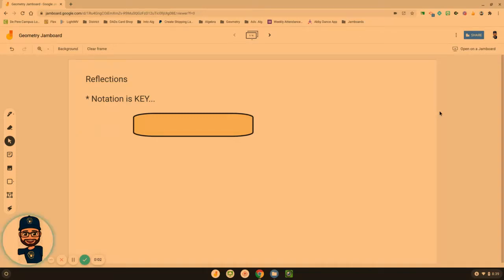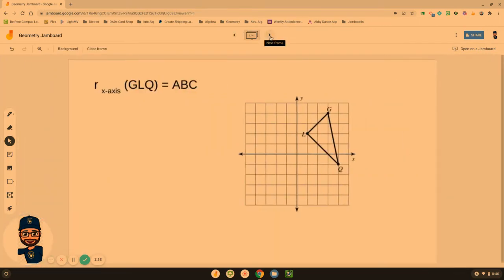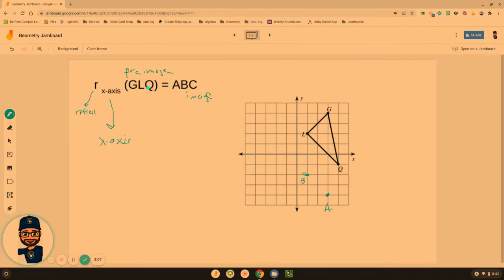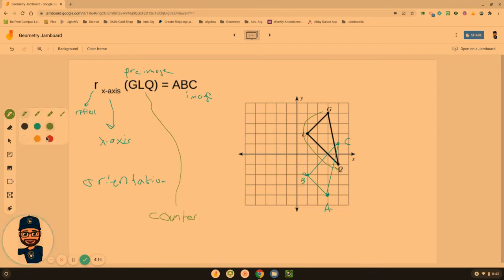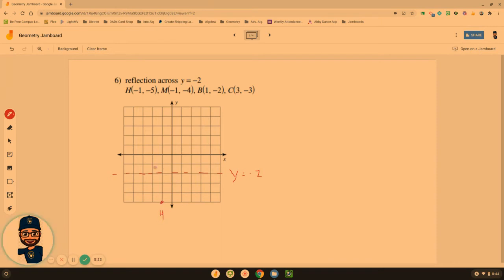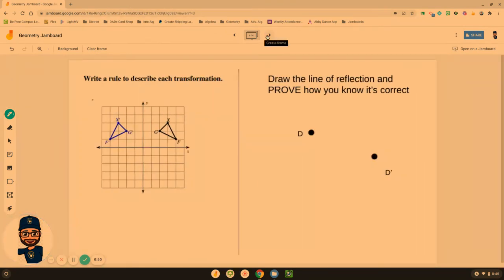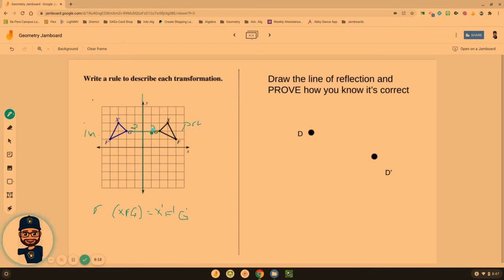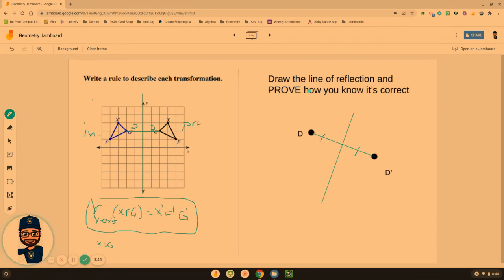Reflections Overview and Recap